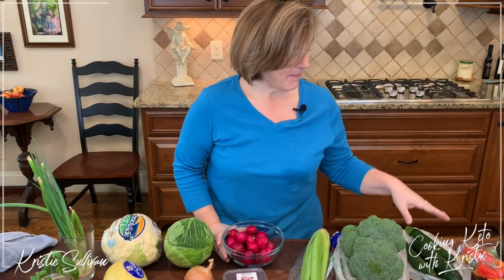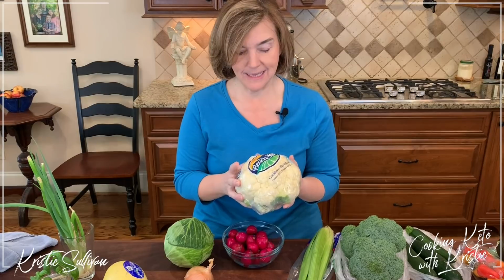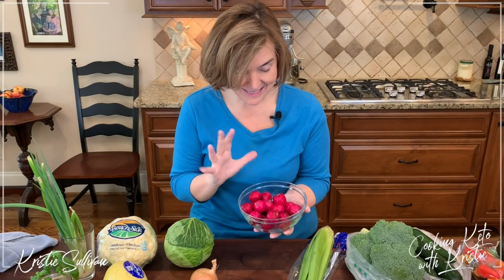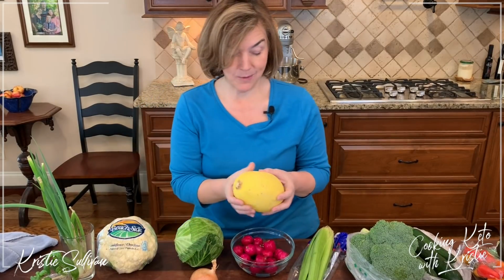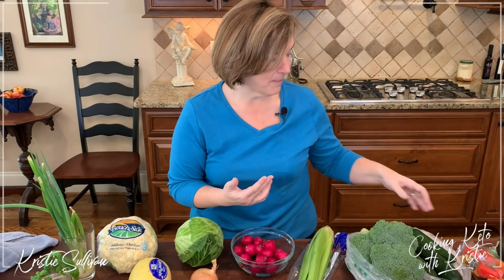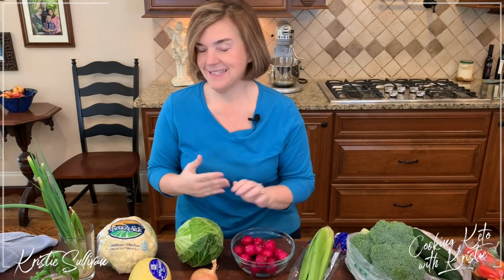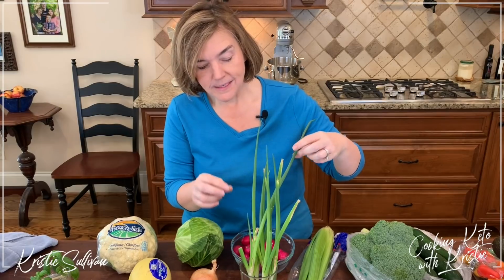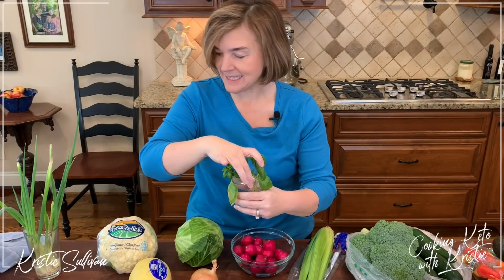Stretching your Vegetables during quarantine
Since you are probably not going out to the grocery store nearly as much right now you need to be super efficient with what you buy and how you make them last.

In this video I talk about the vegetables that you may want to prioritize and how to make them last longer during the quarantine.

Hopefully you'll find it helpful when you make your next trip to the grocery store.